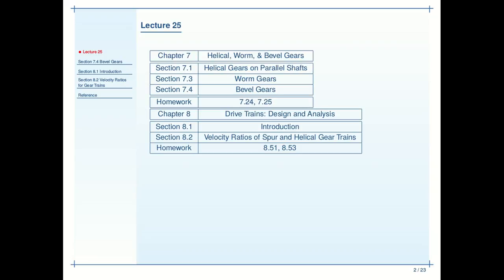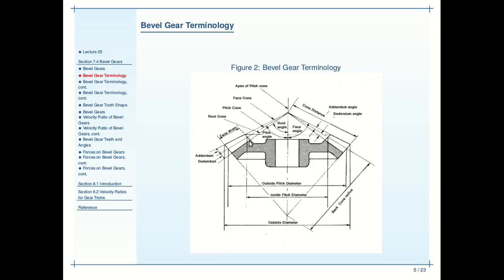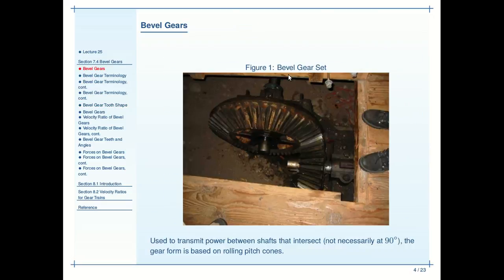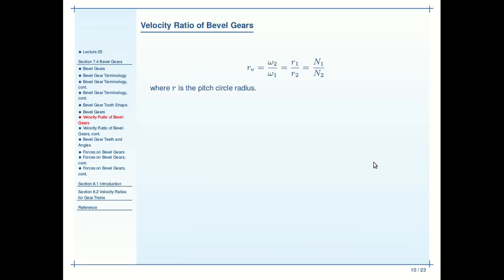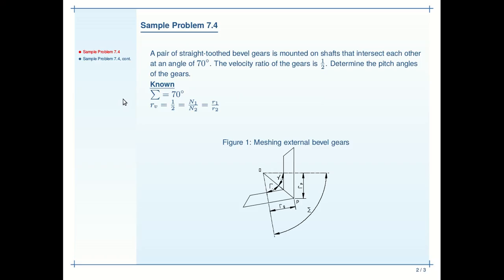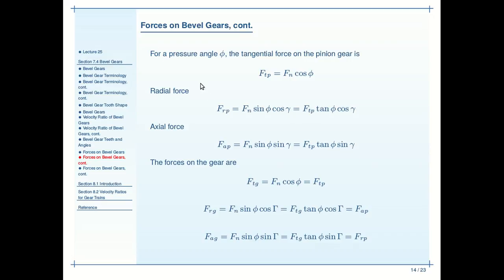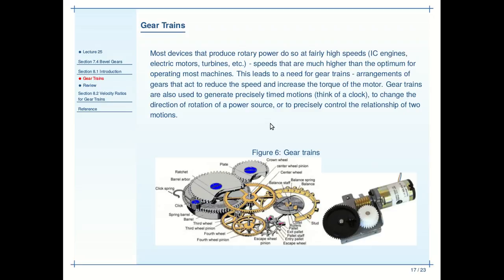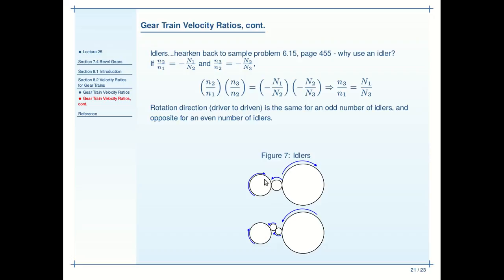KDM Lect25 Slides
Bevel Gears.  Please note that the slides for the sample problem are mis-labeled as 7.4.  They should be 7.7.